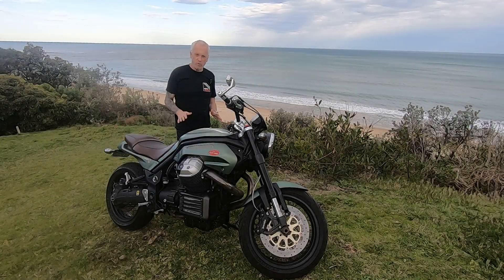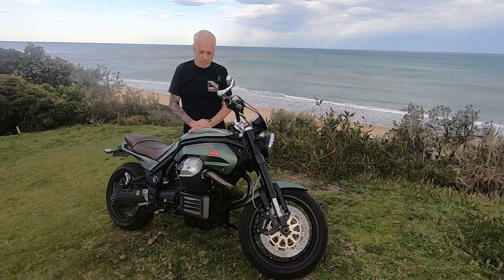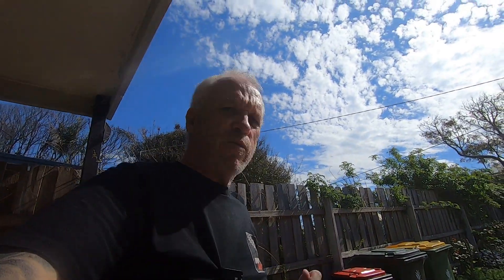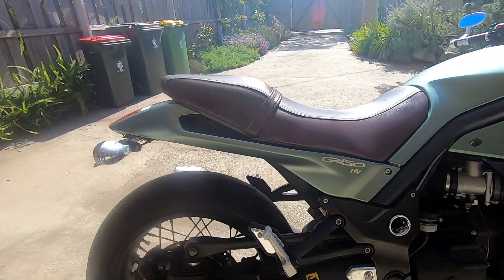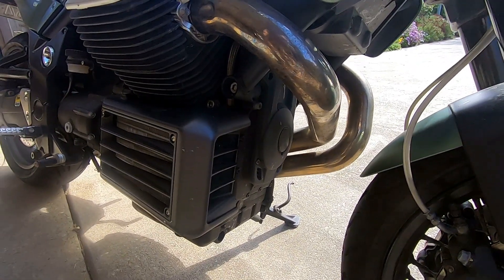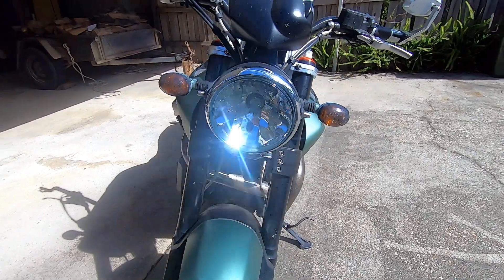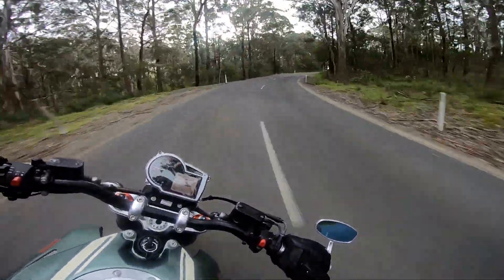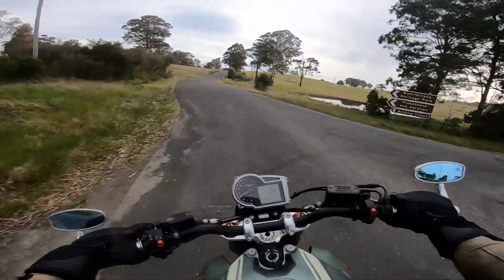Moto Guzzi Griso 8V SE: Naked sportsbike royalty or just a bad tempered Latin? | Snag | INFO MOTO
The Moto Guzzi Griso 8V SE was unashamedly making the most of the brand’s heritage, and, in particular, the 2002 Moto Guzzi LeMans Tenni sportsbike.

It sported green and brown bodywork (just like the old dustbin-faired V8 and 350 racers) and was a tribute to Omobono Tenni, who raced to 47 victories for Moto Guzzi.

He also boasted the accolade of being the first non-British rider to win the Isle of Man Tourist Trophy race.

So. That’s the bloke. Now the bike – the 8V SE. Moto Guzzi gave the bike a tough and masculine visage from the outset, blacking out the spoked wheel rims, frame, engine, fork and handlebars.

In addition, the pastel green and tan paint and red badging deliver it an exclusive feel and high-end persona.

This one could only be Italian; in that, it’s not perfect, petulantly demanding you earn your relationship. It grumpily thuds, shakes and twists on the gas, sending all sorts of signals back through the bars. It’s an all-sensory experience.

The 1151cc transverse V-Twin, good for 80kW at 7500rpm, pulls strongly off the bottom of the revrange, making 90 per cent of its peak torque (108Nm at 6400rpm) from 3000rpm to 7000rpm and growling out at the 8500-rpm redline, all the time announcing its loud, booming presence.

This one has a Zard exhaust fitted and I loved scaring dogs and elderly people on my test ride. Yes, I’m going to hell…

Gearing is tall, making the bike pleasingly long-legged for touring. Seat comfort is pretty good, with a 400km day not sending me squealing to the chiropractor.

Suspension componentry and dynamics are a highlight with that fully adjustable, 43mm inverted fork and monoshock provide precise fine-tuning and adjustment.

So, the Griso has its pecadillos, but for mine they add up to style, class and personality. The love affair starts as soon as you discover the angry 90-degree V-Twin exhaust note.